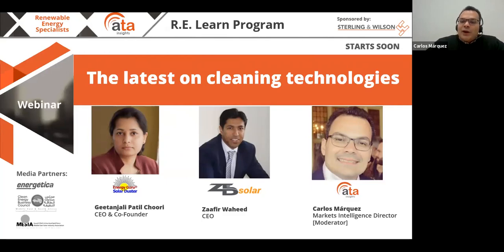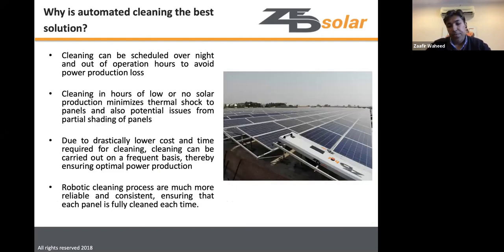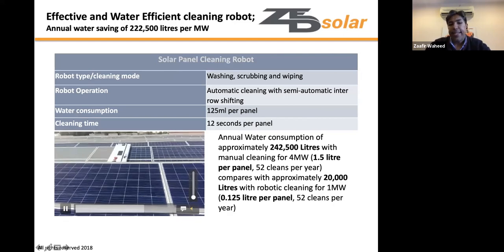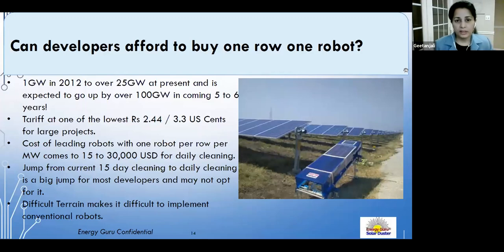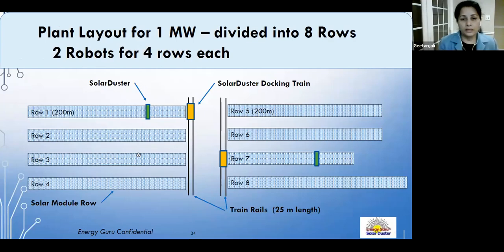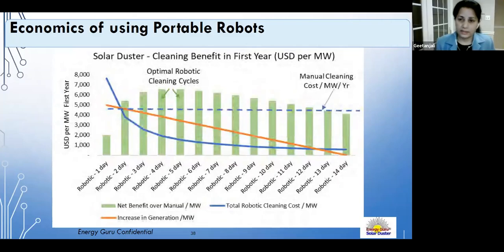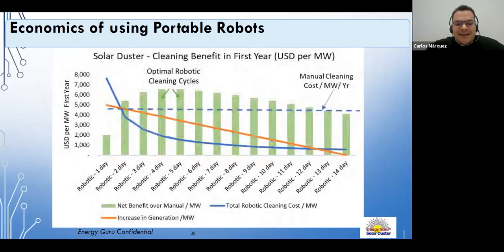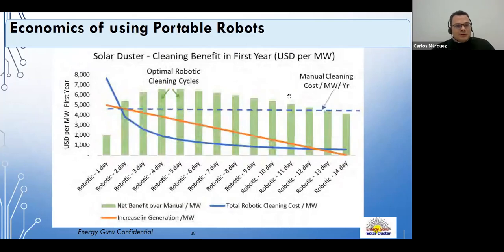The latest on cleaning technologies